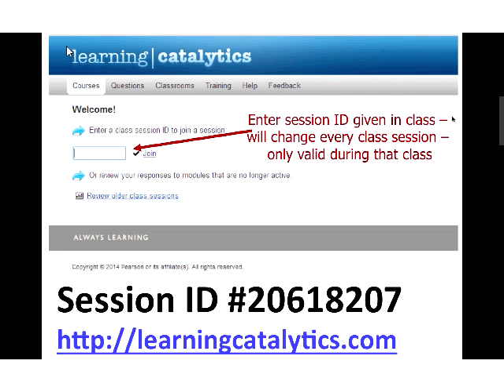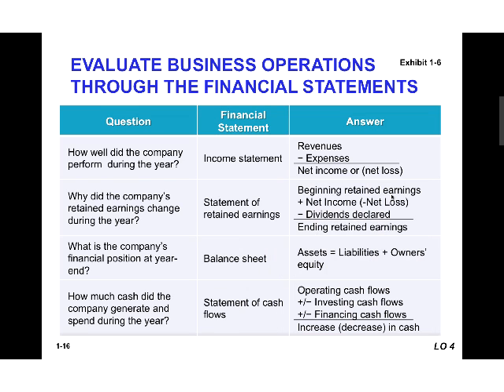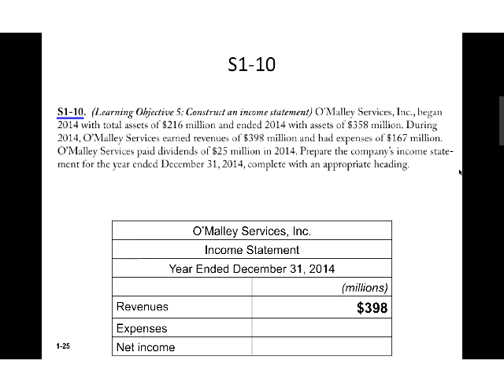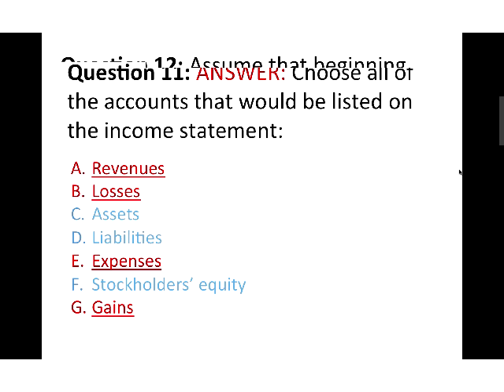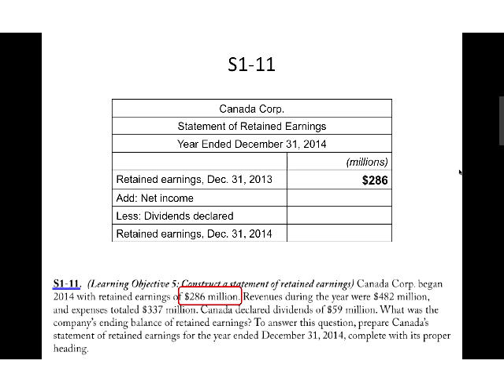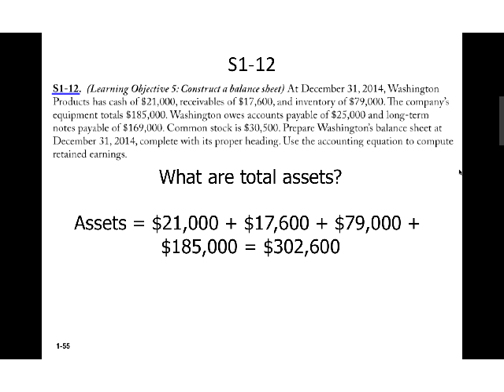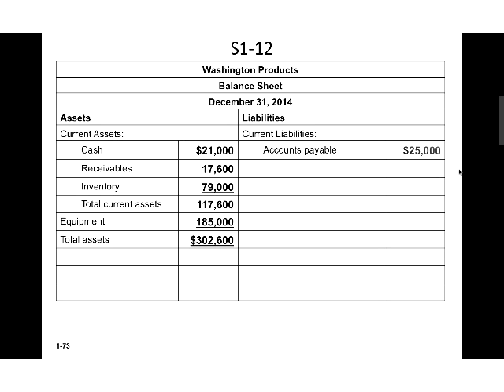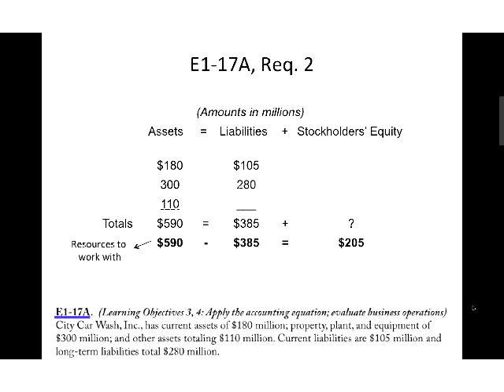Class on Wednesday, January 21, 2015 - covers 2nd half of chapter 1